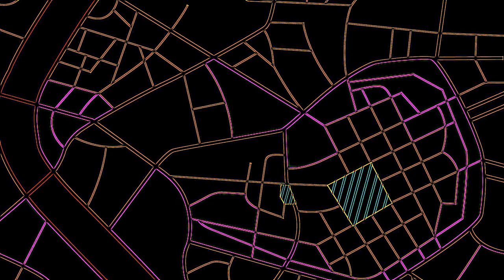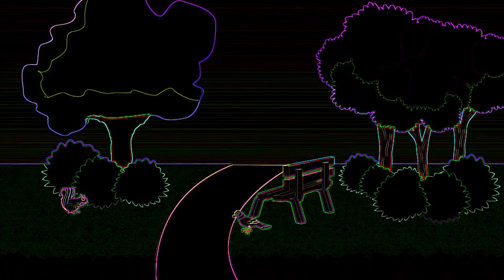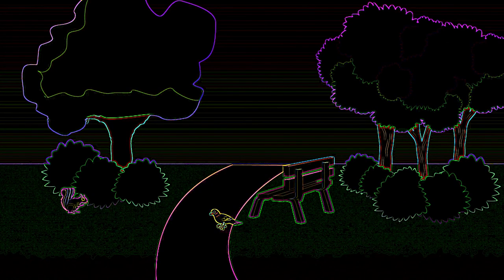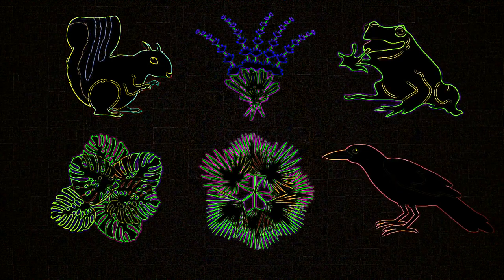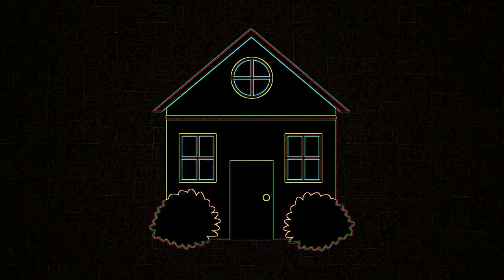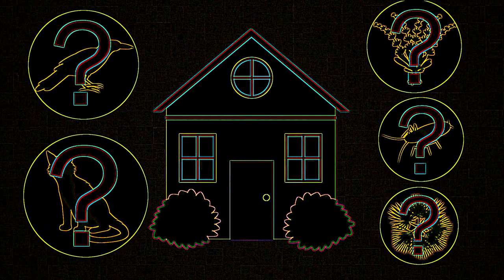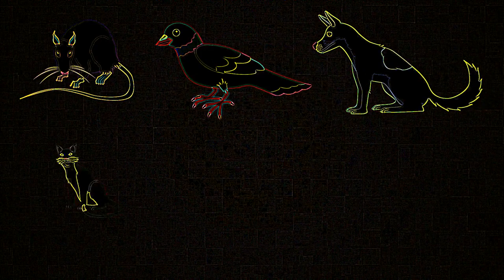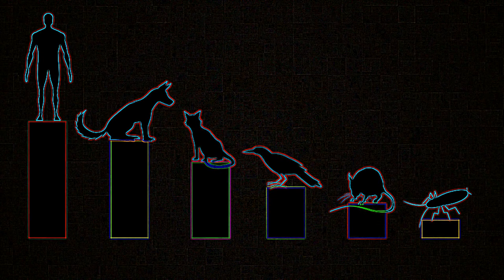Eye Care Environment "What Is Urban Ecology? | Biology | FuseSchool"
Eye Care Environment "What Is Urban Ecology? | Ecology & Environment | Biology | FuseSchool" transfromed using Eye Care Technologies to Black and Colors scheme . Watch the video and save your eyes. The light emission to the eyes in the video is reduced by 14.32 times compared to the original video.